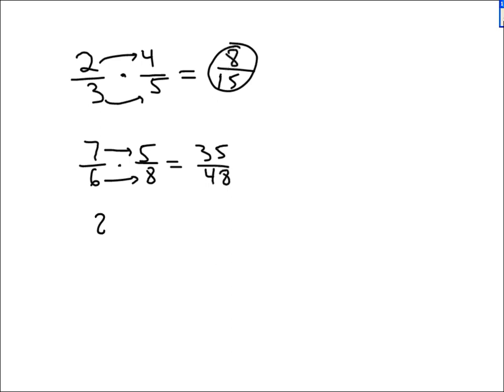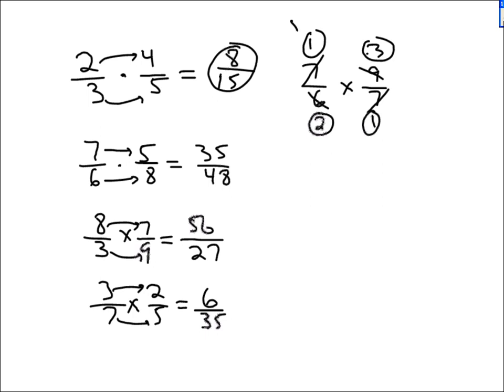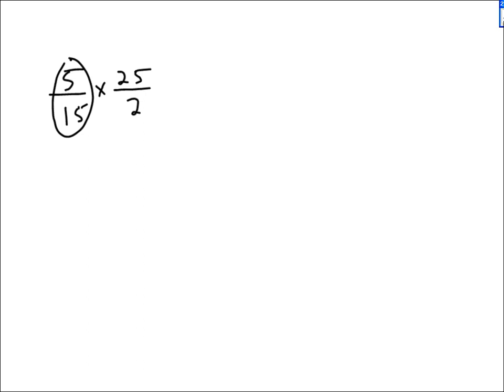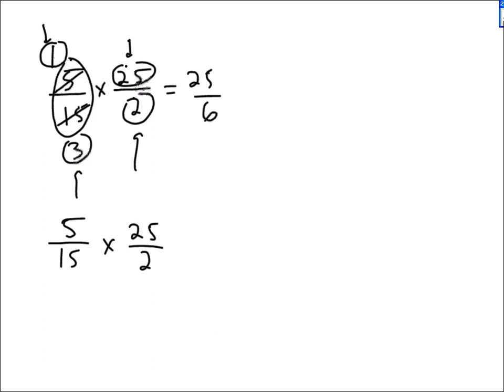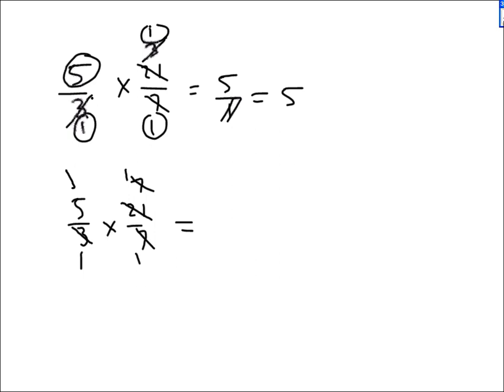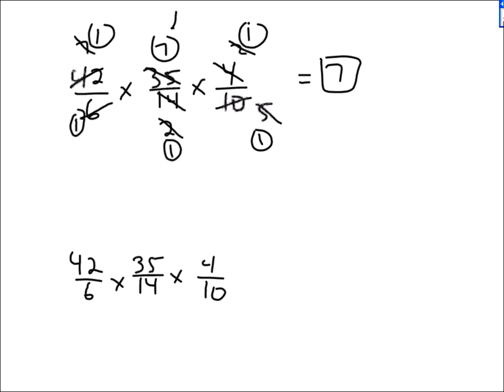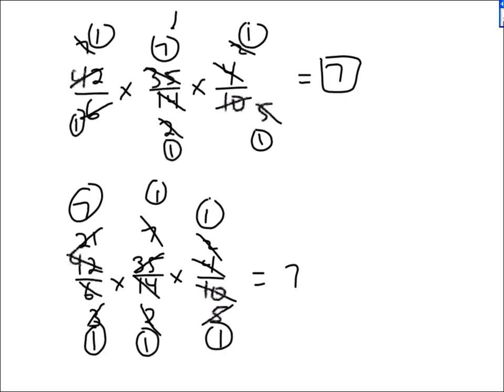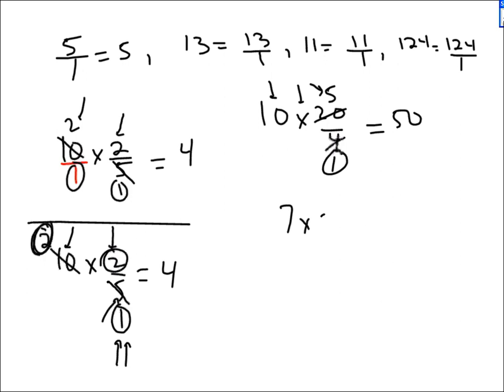Multiplying Fractions by Free Academy